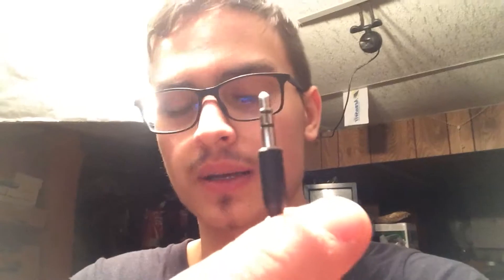HV#28: My back is screwed up